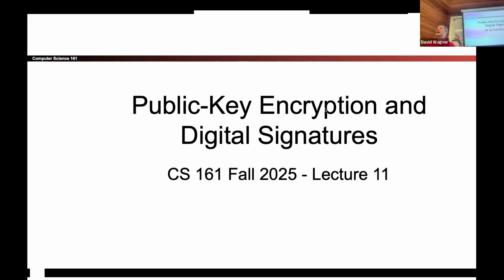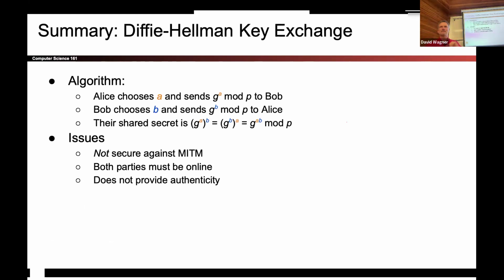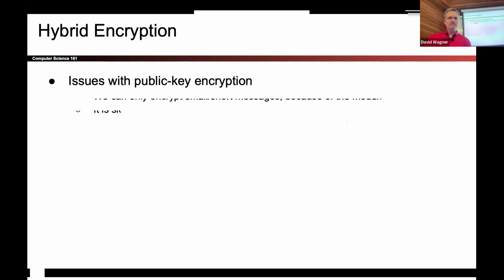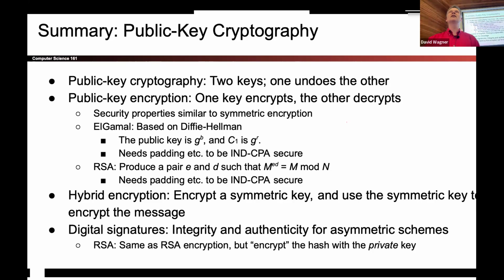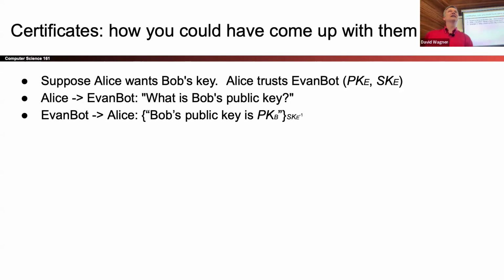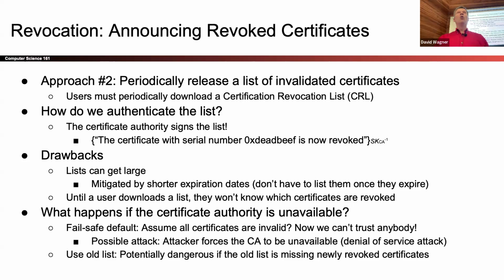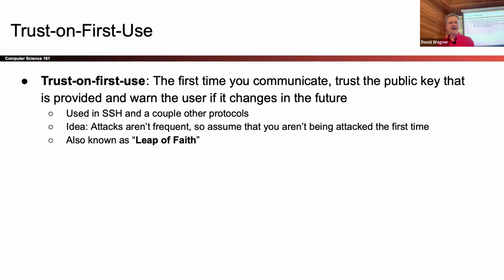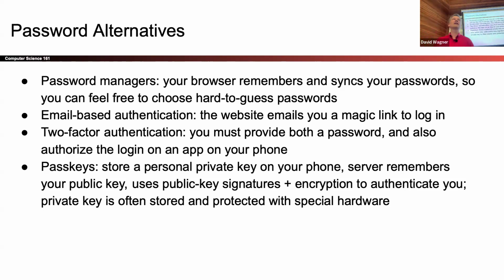[CS161 FA25] Public-Key Encryption, Digital Signatures, Certificates, Passwords, Case Studies